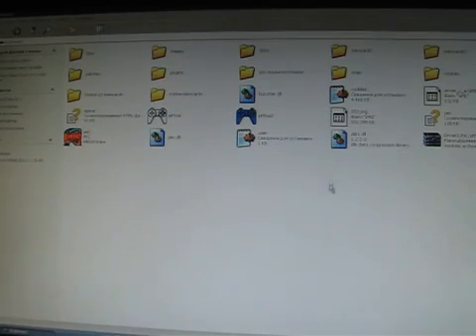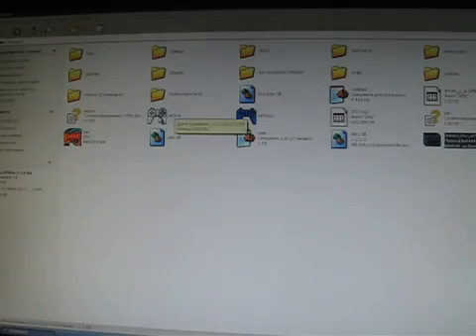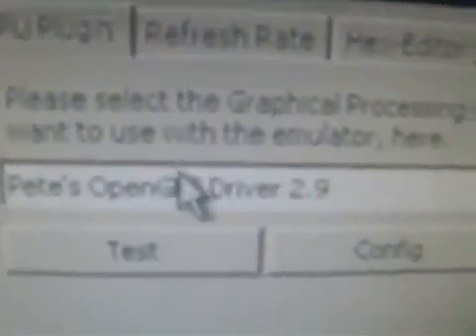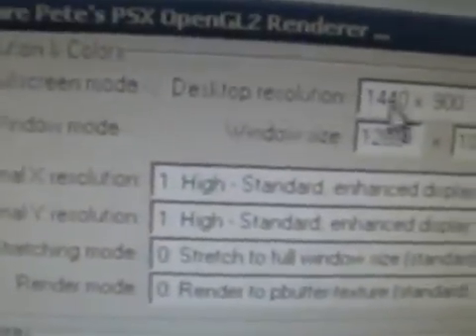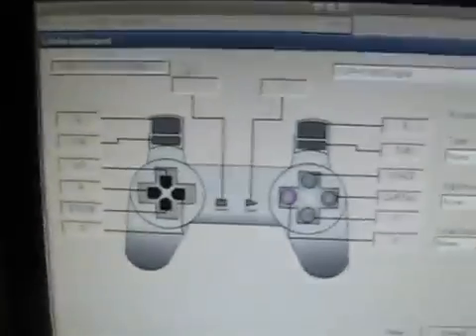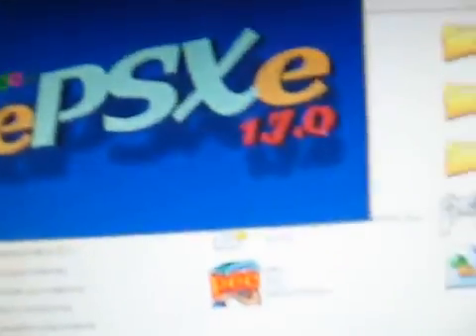[ Старье / Flammable4444 ] ePSXe 1.7.0, PEC, Driver 2. Installation & using - tutorial.mp4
Это было мое самое популярное видео, не смотря на то что это полная хуuня снятая на фото-аппарат, туториал был действующий на тот момент, а еще в 2015 году я нарисовал топовый - oxyенный тамбнейл, но сейчас решил сделать максимально убогий, дабы показать на сколько жалко было то, что я делал с 2010 по 2014.

Incase someone watch this video to download Driver 2, it's over, it's one of my old video, and you should get off here, nothing usefull for you here, besides you can speak russian and watch my vlogs.

(I do not have codes or Disk 2 anymore)